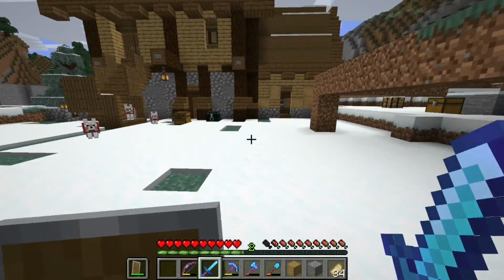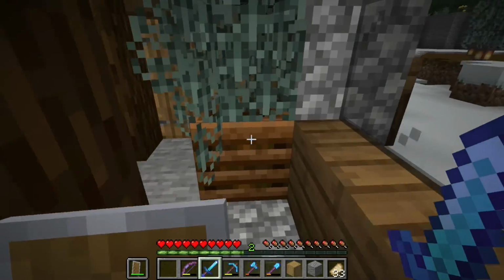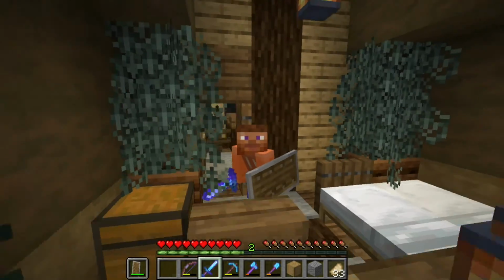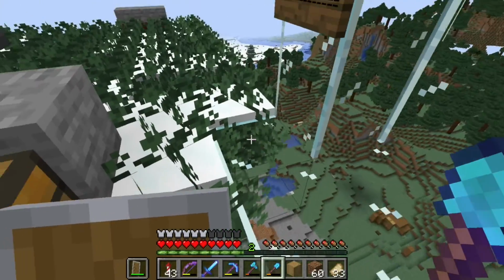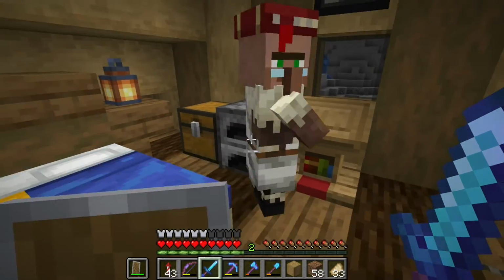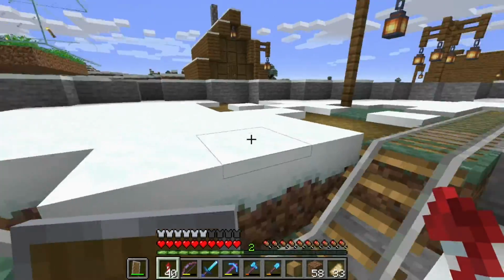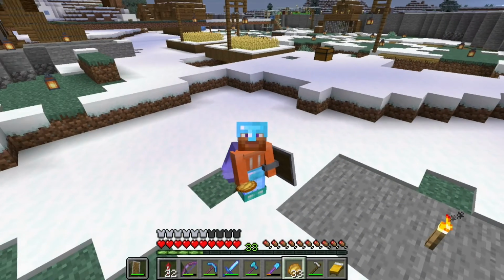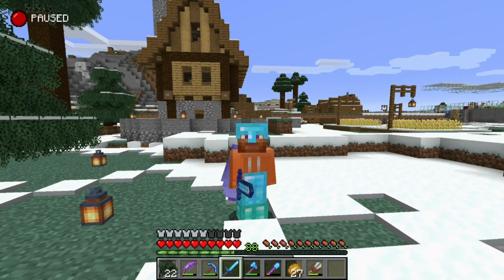Miners Dimension Ep 4 House Interior, Farms & Cobble Generator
Today on MinersDimensionSMP, we will be taking a look at our house interior, followed by iron farm showcase, Villager House destruction & Cobblestone Generator. Enjoy!
Other Links
BSL Shaders from Capttatsu